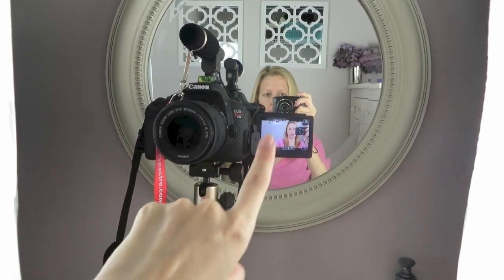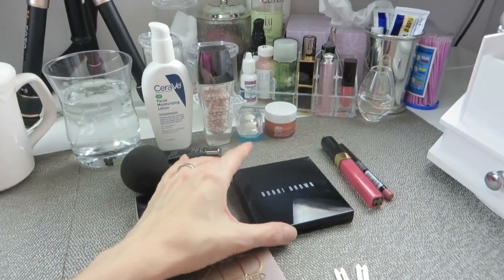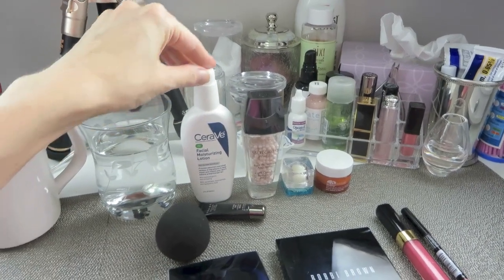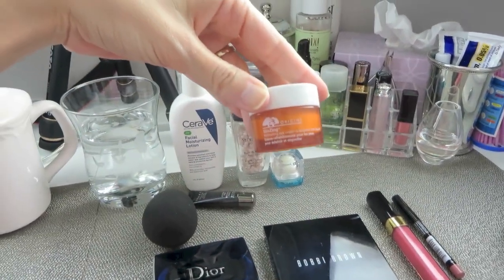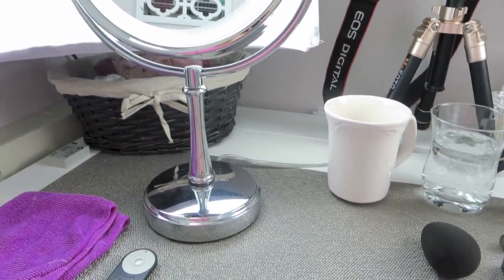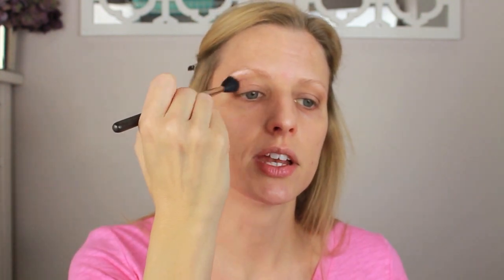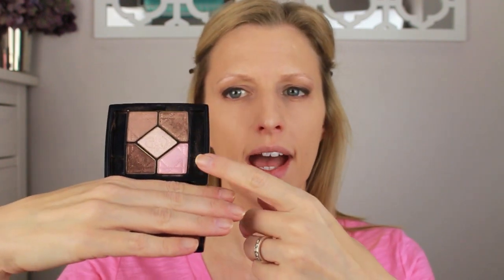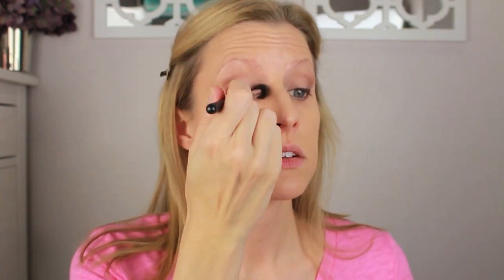GRWM: Dior Rosy Tan Palette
GRWM: Dior Rosy Tan Palette, Urban Decay & Chanel

What's On My:
Nails: n/a
Skin: CeraVe PM, Guerlain Meteorites Primer, Origins GinZing
Face: Guerlain Lingerie de Peau #02/MAC MSF Light Medium
Lips: Chanel Rose Sauvage
Cheeks: Urban Decay Naked Flushed Palette
Eyes: Dior Rosy Tan

It is my goal to always bring you helpful and honest reviews on my YouTube Channel and La Beauty Bag Blog. I have not and will not recommend a product that I do not truly love even if that product is provided to me at no cost. Receiving a product or sample for free will never influence my opinions or persuade me to endorse a product I wouldn't otherwise recommend. This commission allows me to purchase more products for future review. In my opinion, trust and transparency are essential components of the relationship between myself and my viewers.